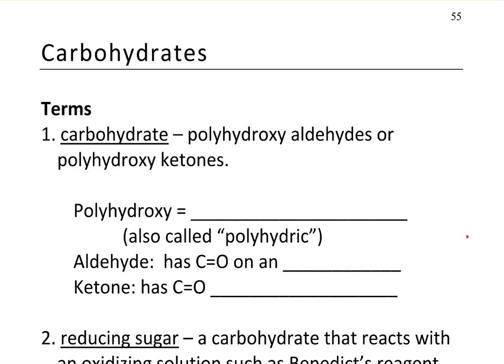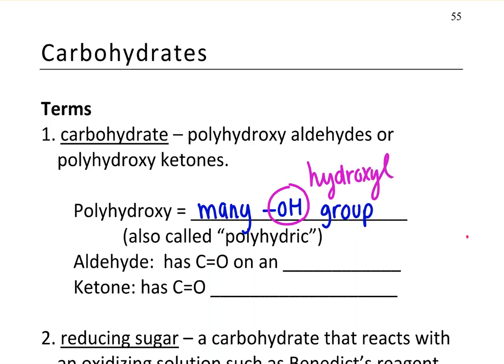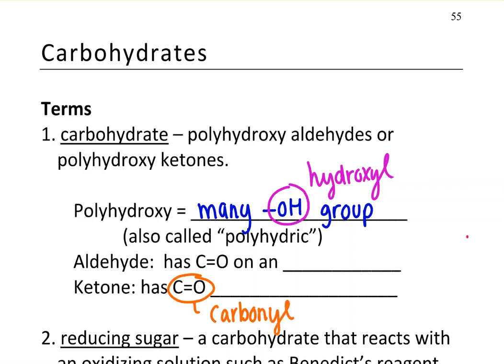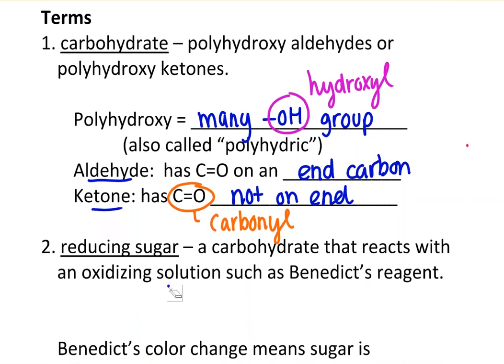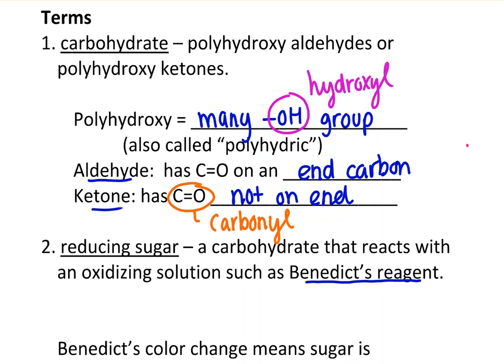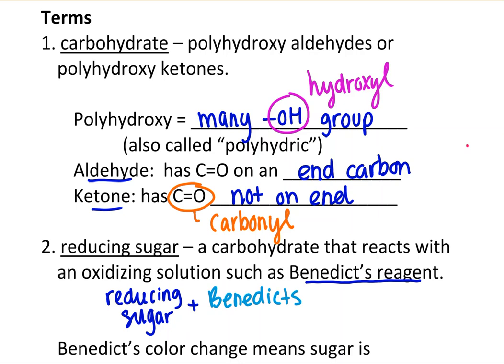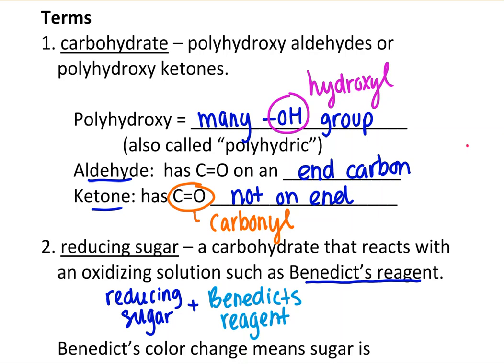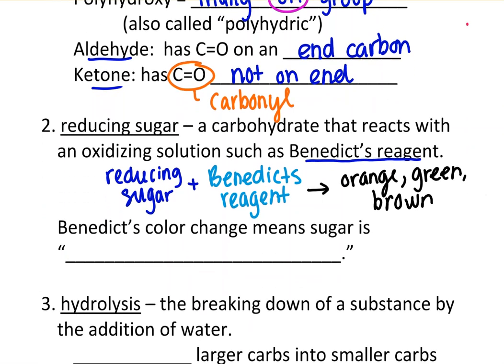1406 exp 11 carbs pt 1A terms 24